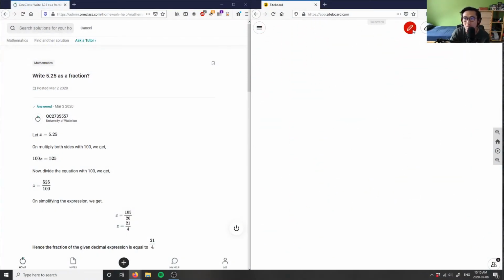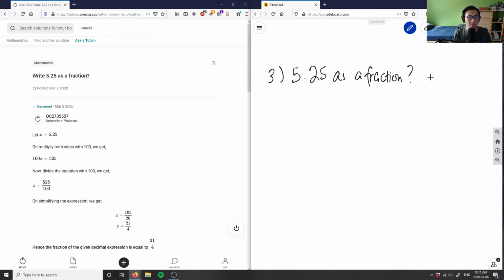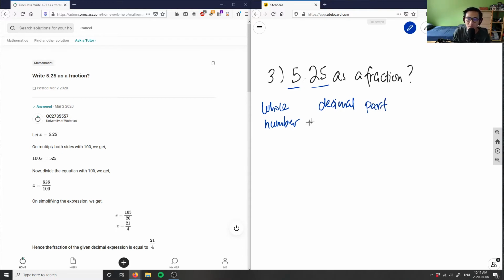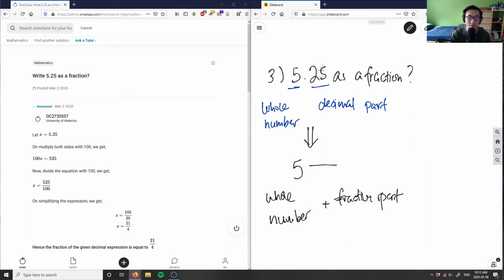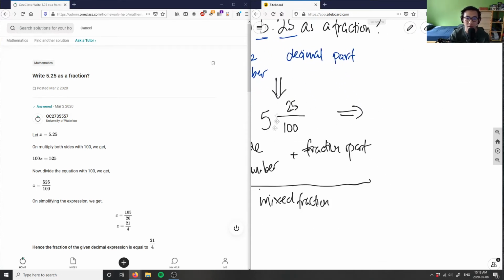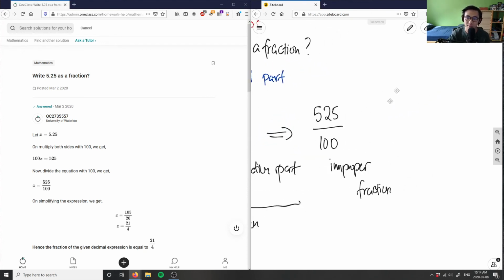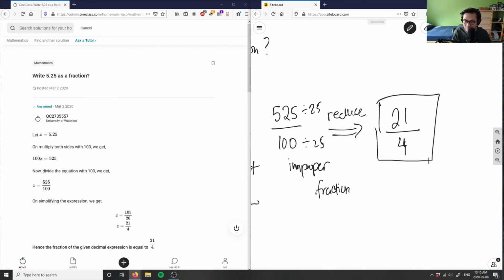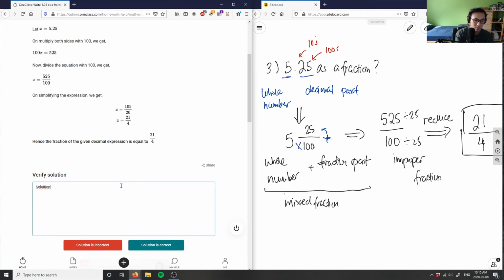Write 5 25 as a Fraction